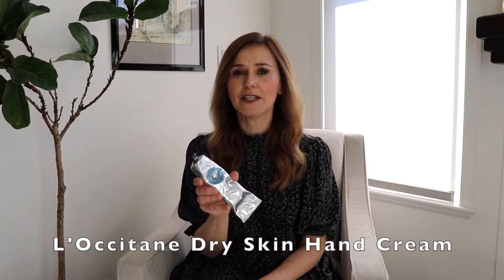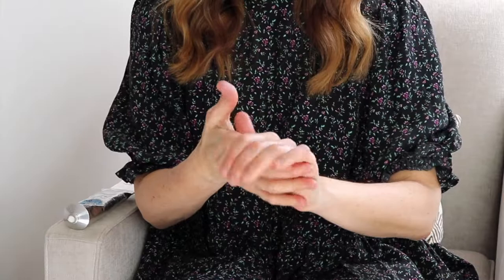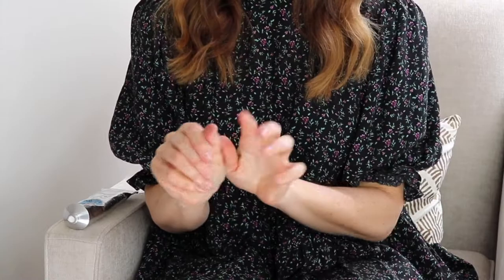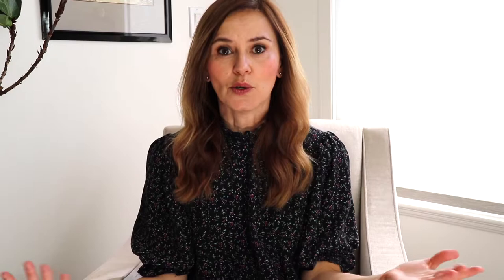Dry hands and grey roots!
A sign of the times - my favourite hand cream for dealing with dry hands and my favourite product for touching up those grey roots.